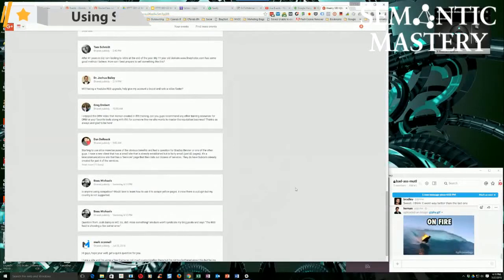How To Use Scrape Box For Yellow Pages?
During episode 90 of Semantic Mastery's weekly Hump Day Hangouts one participant asked about the best ways in using Scrapebox for yellow pages.

The exact question was:

Is anyone using scrapebox? Would love to learn how to use it to scrape yellow pages. I know there is a plugin but my country is not supported.